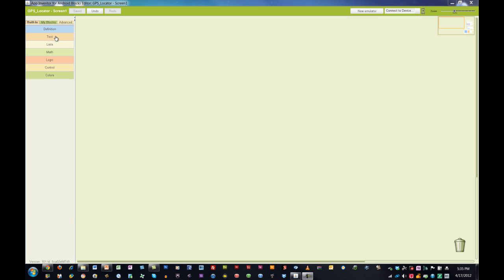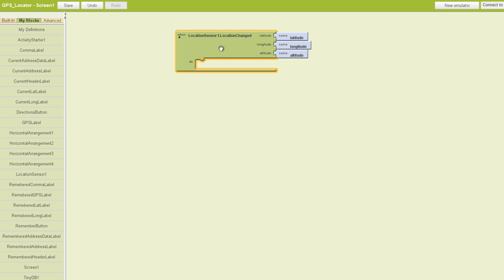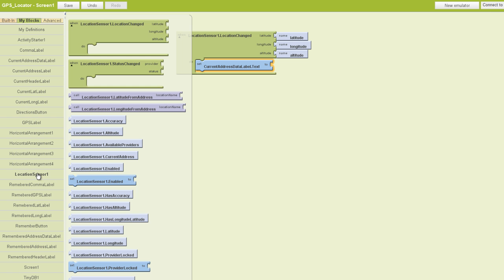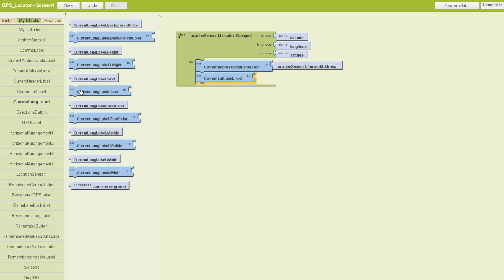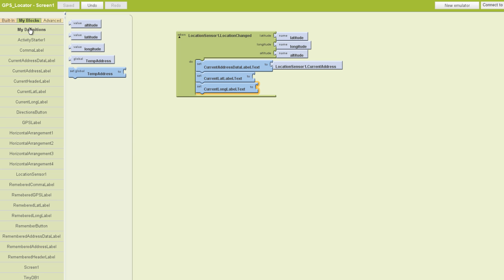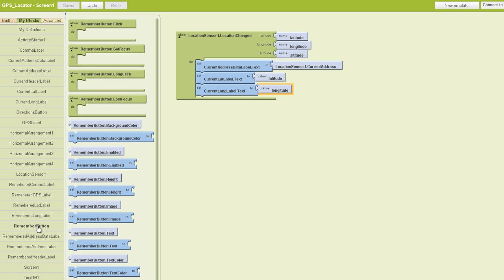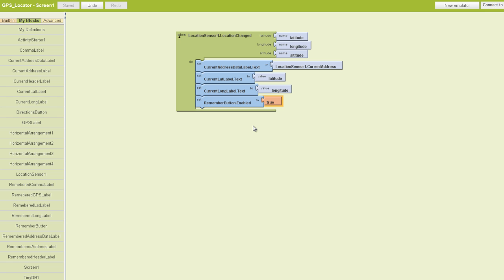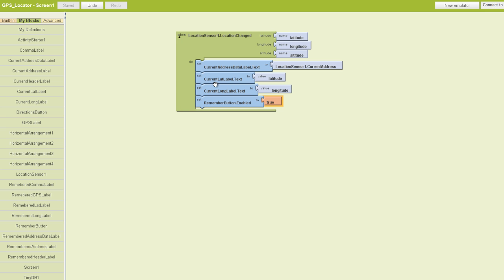Build a GPS App Using App Inventor: Part 2 of 5